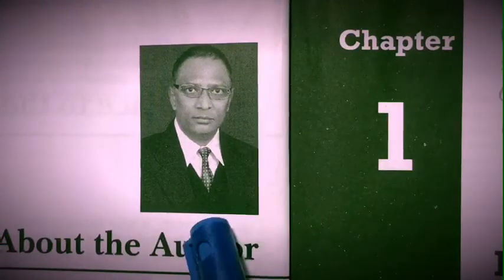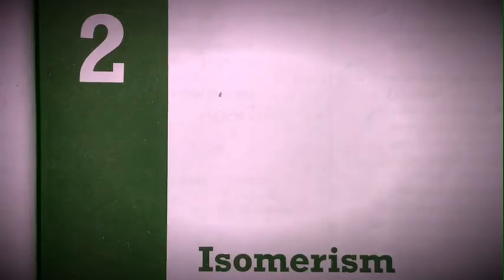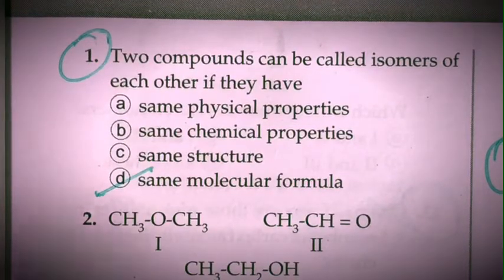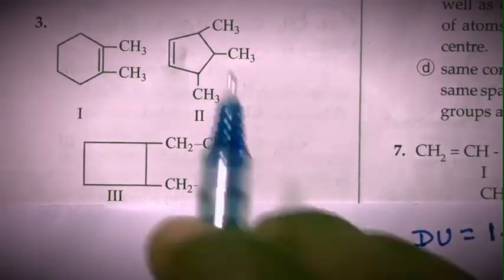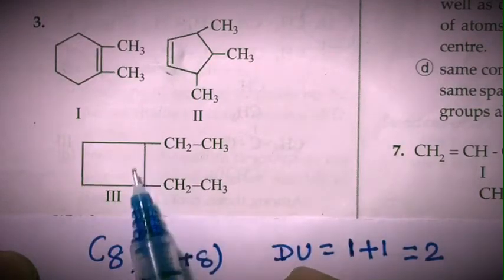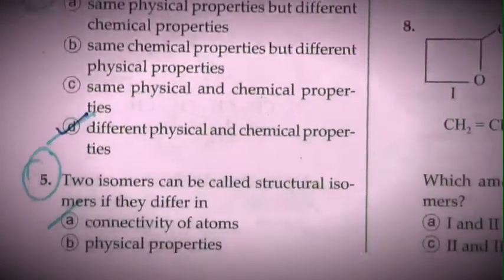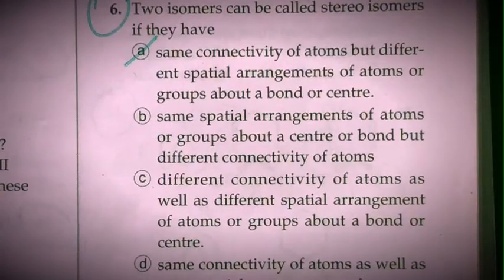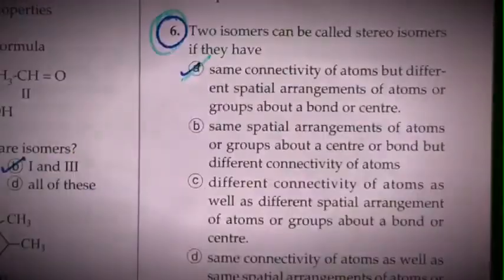ISOMERISM LEC-1(conceptual organic chemistry problems discussion)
This is the first video of lectures series (Organic chemistry problems discussion )from the book "Conceptual Problems in Organic Chemistry by Dr. D.K. Singh